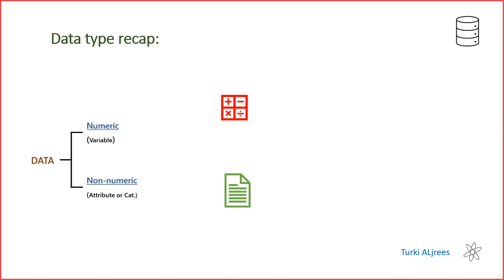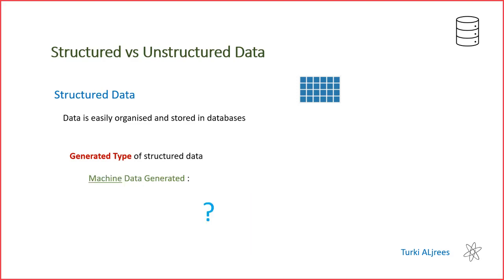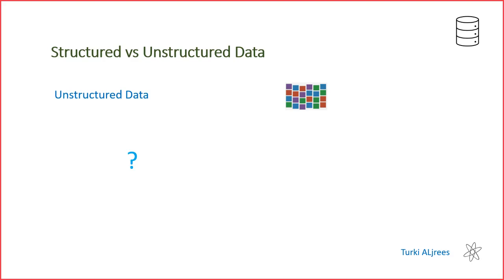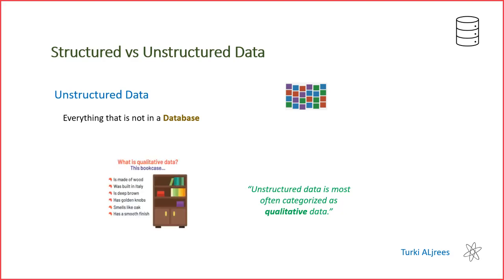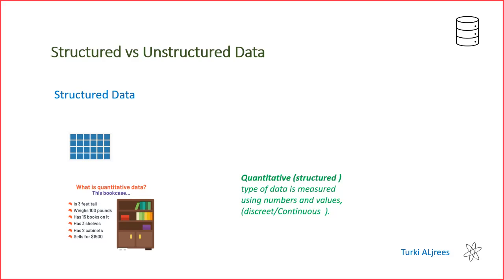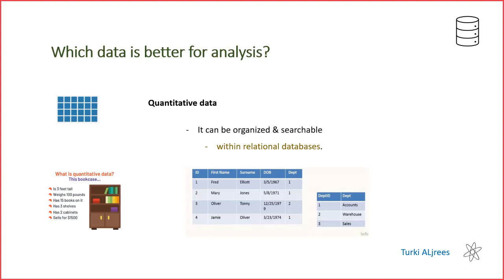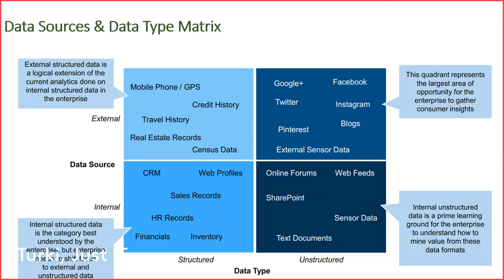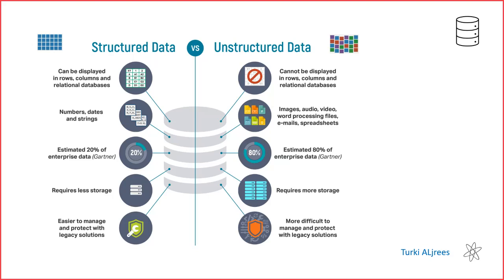Structure and Unstructured data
Data come in many forms Often categorised as Structured or unstructured data but do we know really the differences. The video designed to clarify first why the misconception on data type and the main different between the Structured or unstructured data.